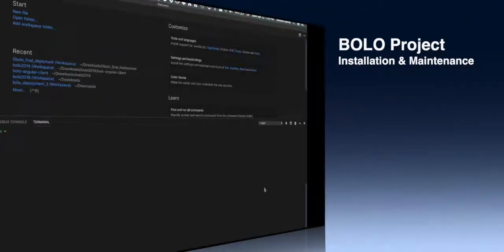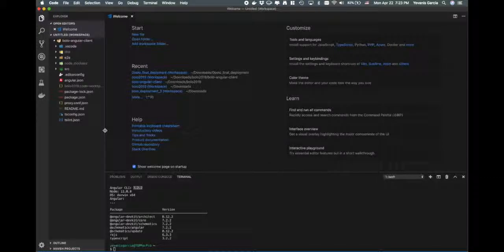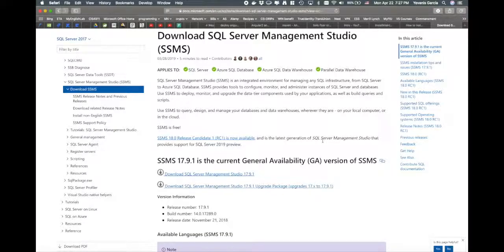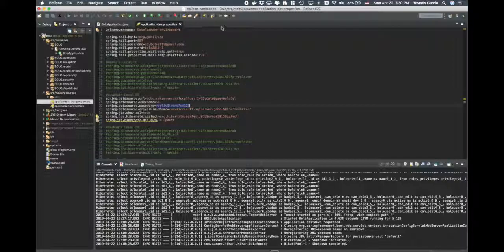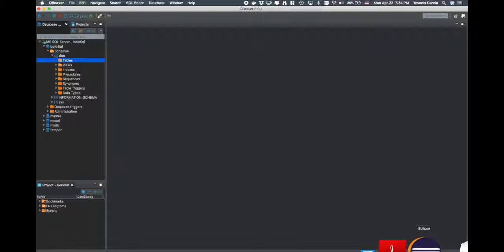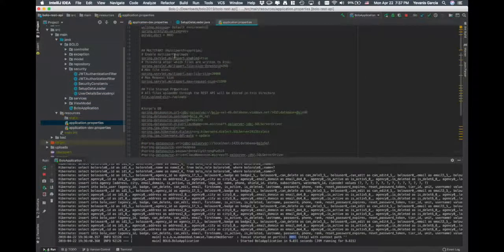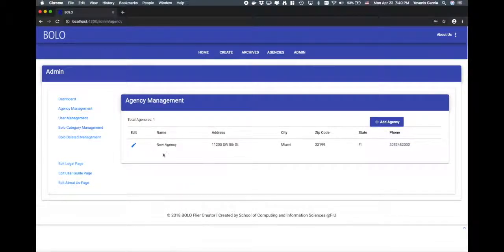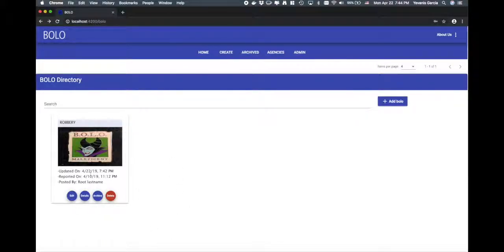FIU SCIS-2019 Spring-BOLO-InstallMaintenanceGuide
Important info:

Install Angular CLI: npm install -g @angular/cli